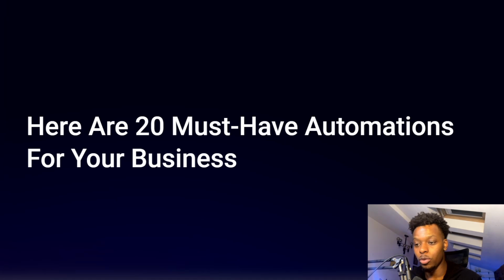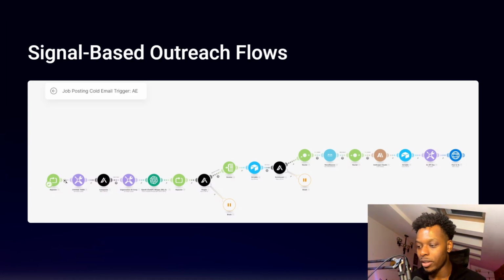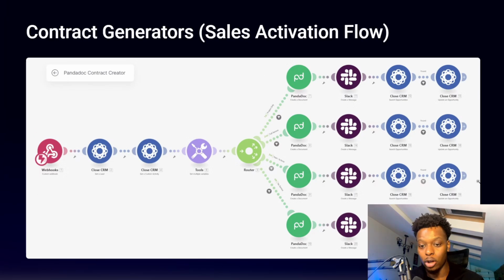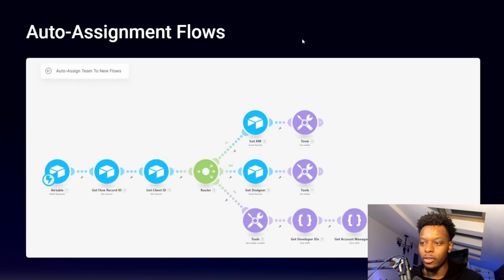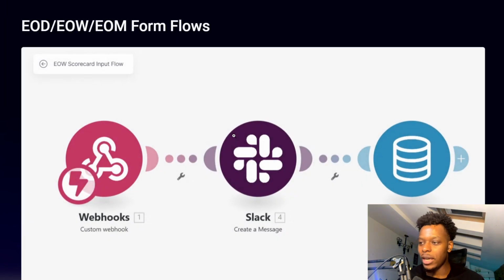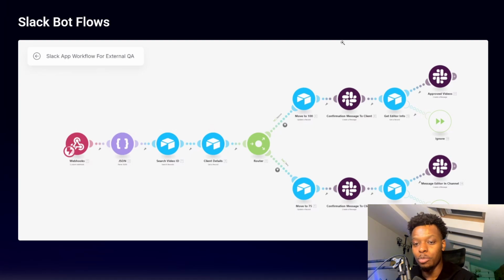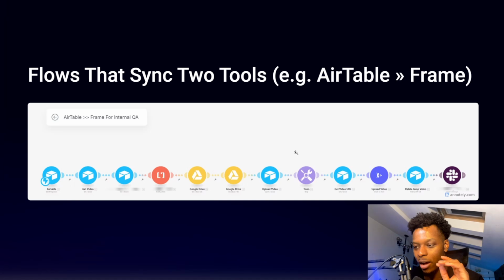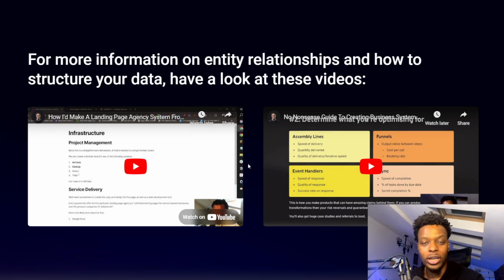20 AI Automations That Will REVOLUTIONIZE Your Biz in 2025 (Save 100's Of Hrs)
00:00 Intro
01:00 Marketing Automations
08:24 Sales Automations
11:14 Onboarding Automations
15:00 Operations Automations
25:35 Dashboard Automations
28:40 Sync Automations
31:30 Important Considerations